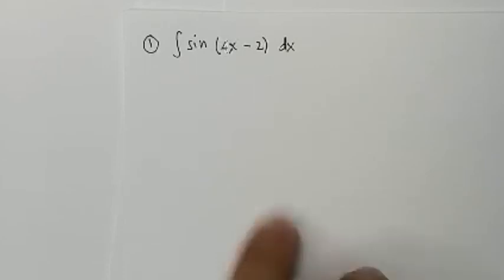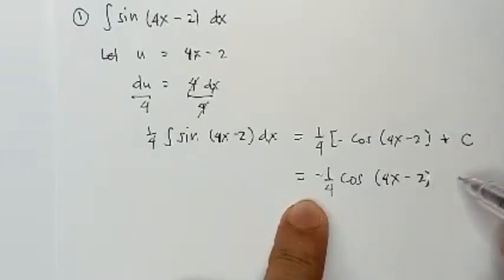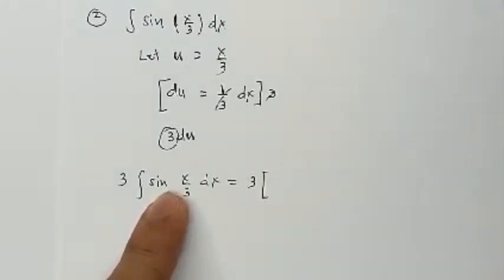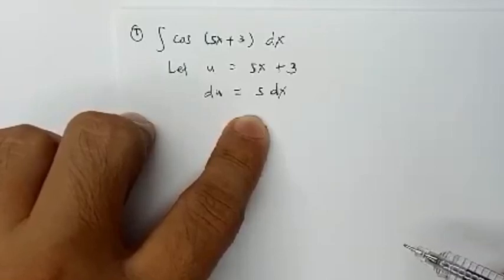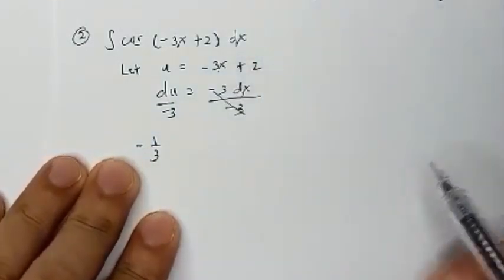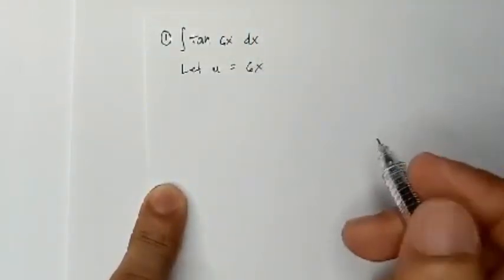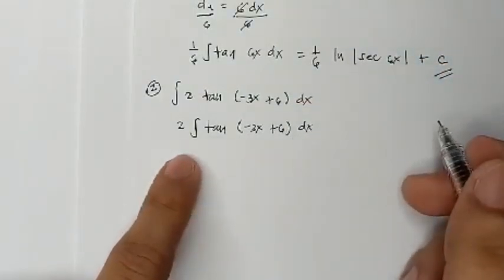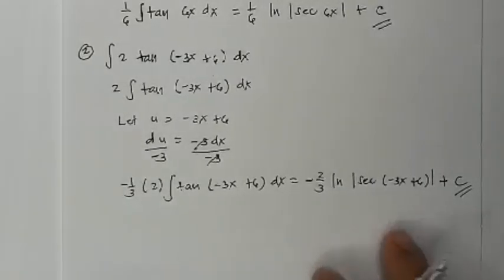Integral of Sine, Cosine & Tangent Functions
Video Discussion on the Basic Rules in Determining the Indefinite Integral of the Given Trigonometric Functions